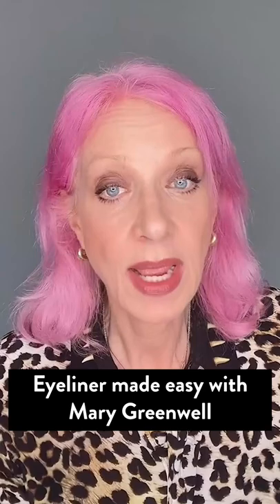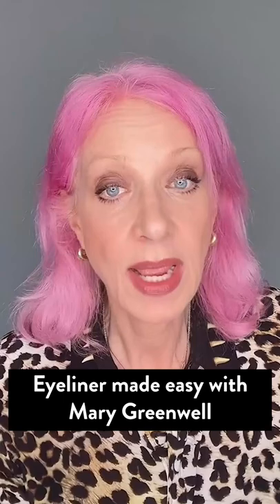Eyeliner made easy with Mary Greenwell | Get The Gloss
Let's be real: applying eyeliner is *the* most difficult step in your routine – why does it always go wrong when you're in a hurry?! 😅 Fortunately, we spoke with @marygreenwell for some top MUA intel on how to achieve the always-perfect flick. Listen and learn. 📝